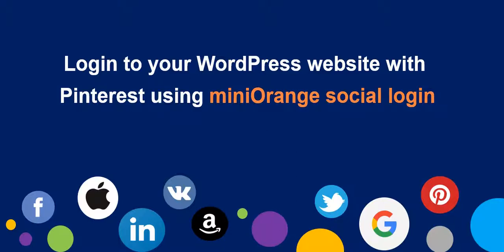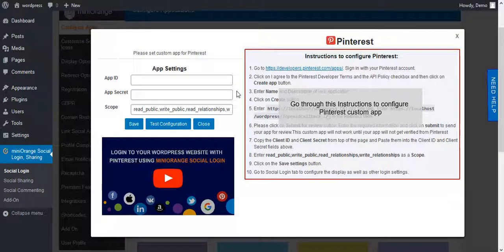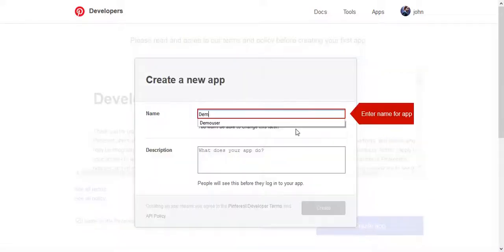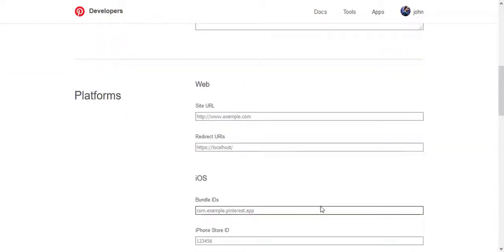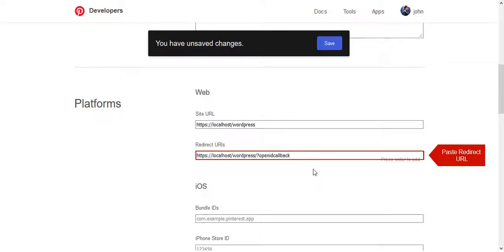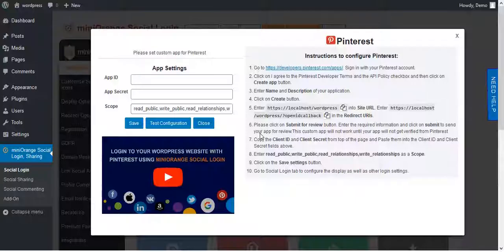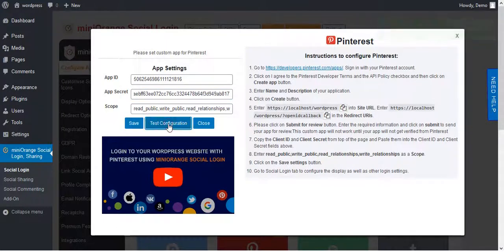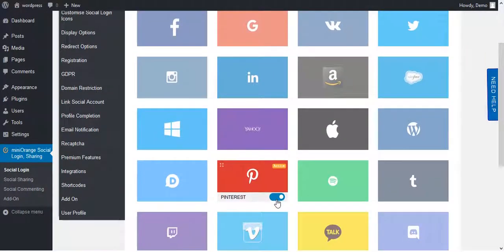WordPress Social Login | How to set up login with Pinterest in WordPress?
Login to your WordPress website with Pinterest using miniOrange's premium Social Login Plugin. This plugin also enables social sharing.

This video is a step by step process for setting up Pinterest login to your website.